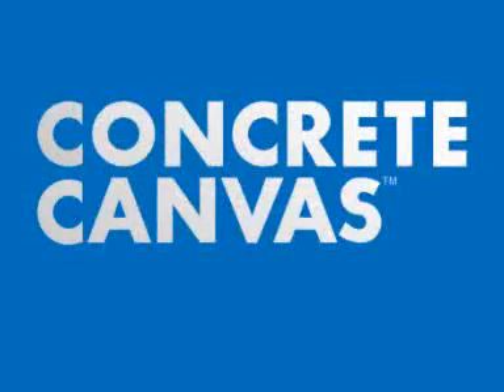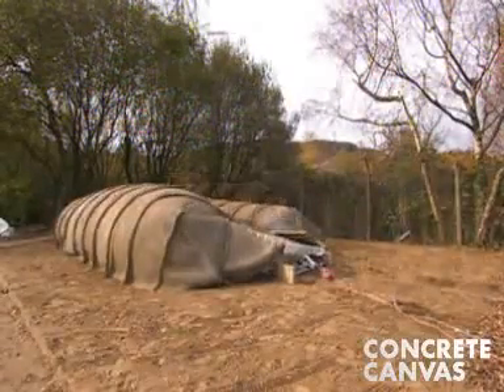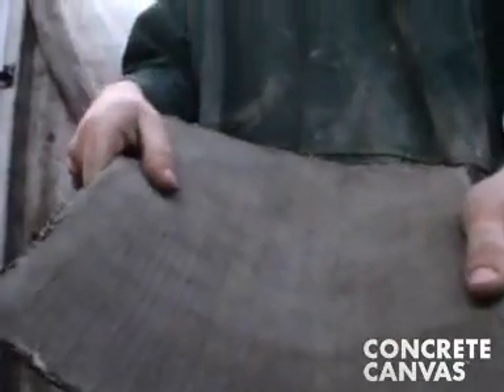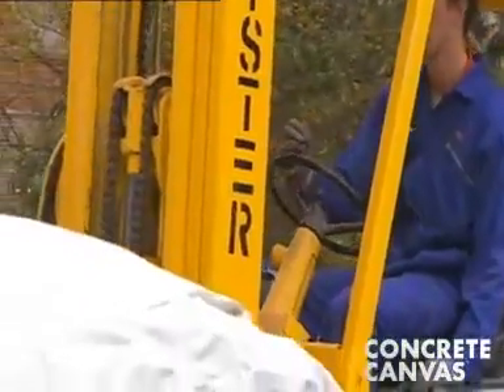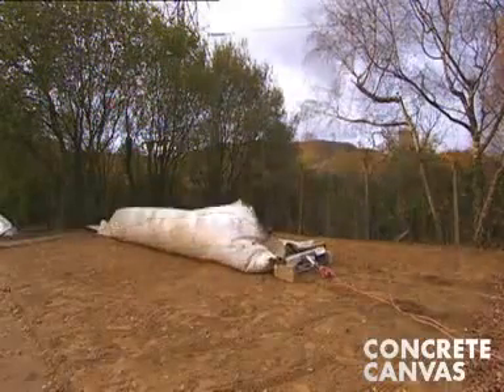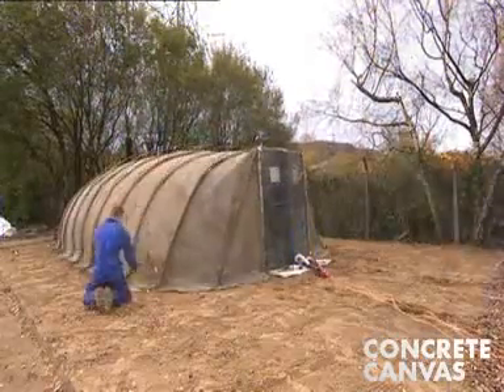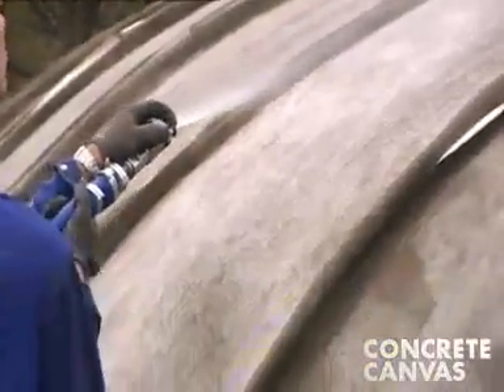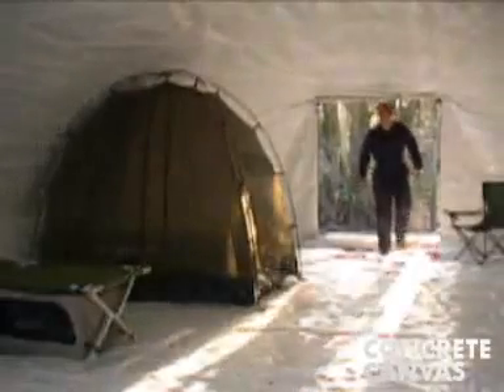Your New Home! (Just Kidding)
Originally uploaded with Comments by concretecanvaspg

Concrete Canvas Shelters are rapidly deployable hardened shelters that require a light truck an air pump and a water hose for construction. The key to CCS is the use of inflation to create a surface that is optimized for compressive loading.

This allows thin walled concrete structures to be formed which are both robust and lightweight. CCS consist of a cement impregnated fabric (Concrete Cloth) bonded to the outer surface of a plastic inner which forms a Nissen-Hut shaped structure once inflated.